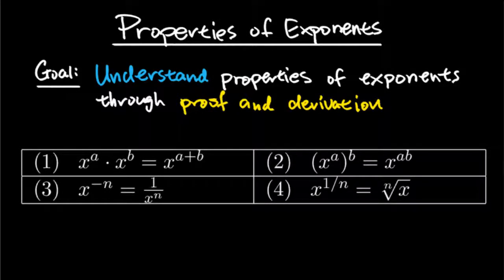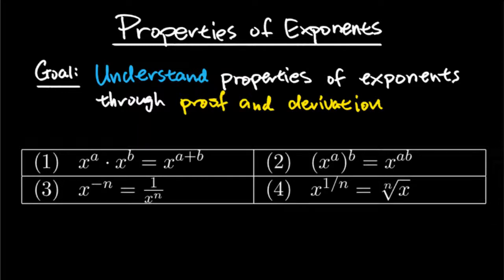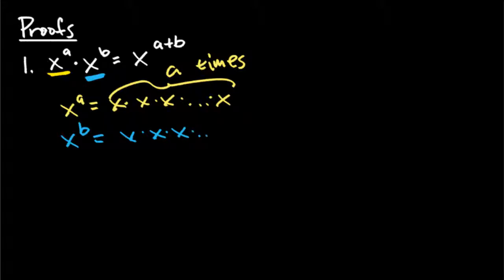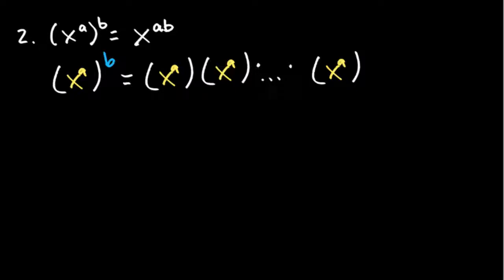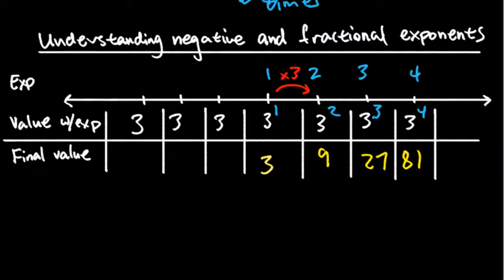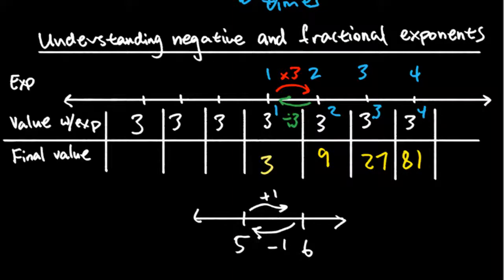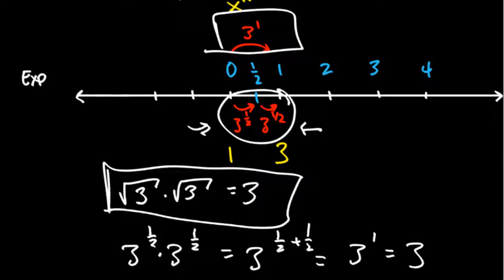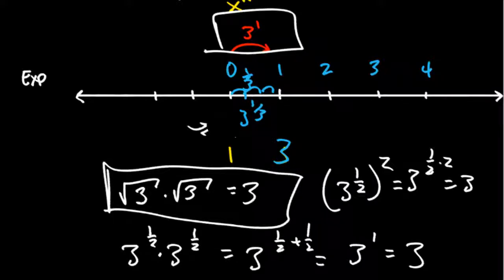【PRE CALCULUS】Properties of Exponents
It's always very easy to confuse things with exponents, so here's a video explaining how they work and why they work the way they work.